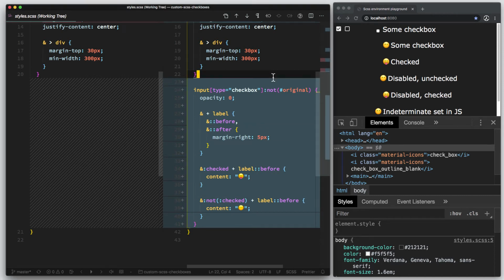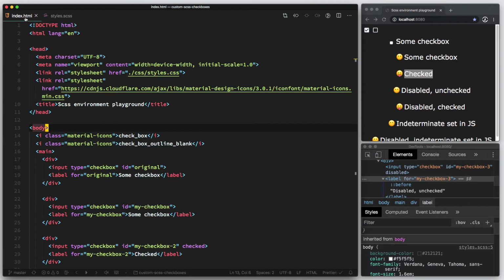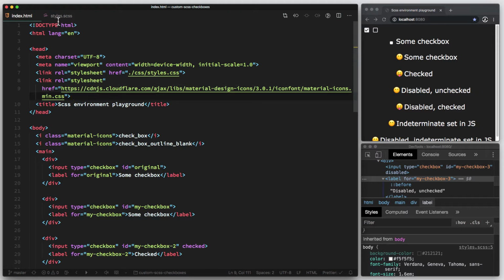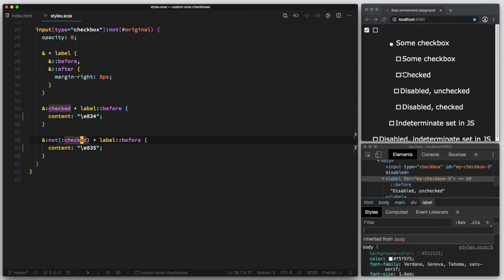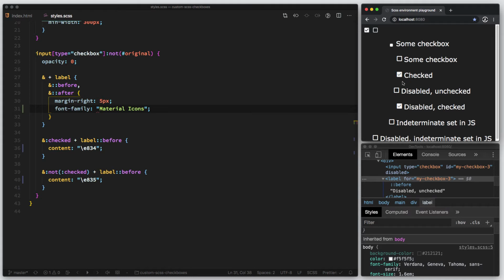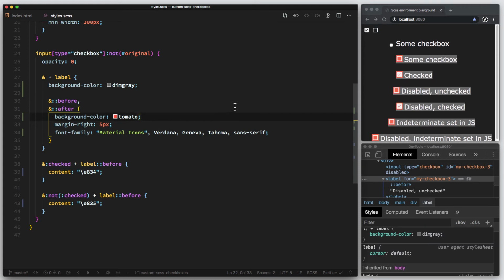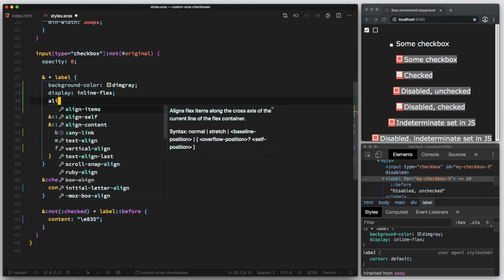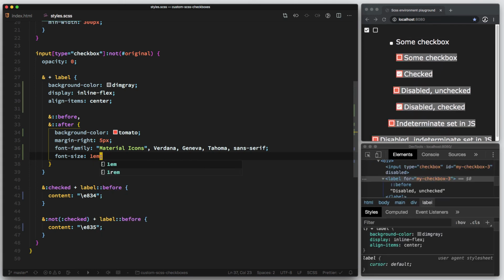Adding Material Icons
Emojis look nice, but we are aiming to show the material icons in there.

I revisit the latest code, then commit it. After that we figure out how to vertically center both the icon and the label text.

Kinda. If you have any other solution to this, I'd be surely glad to showcase it. For now, this will have to do, but I feel like there is no way to _actually_ center the text without having to bring in a different markup approach (which would involve a more complex setup... and I don't want that)